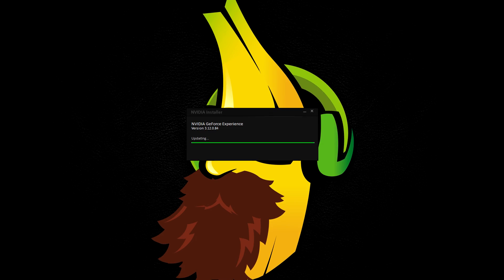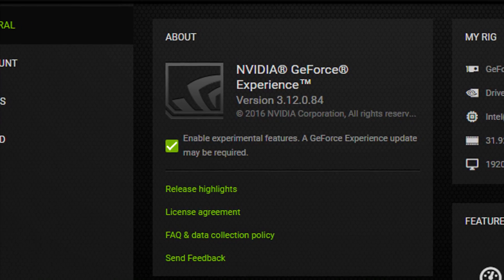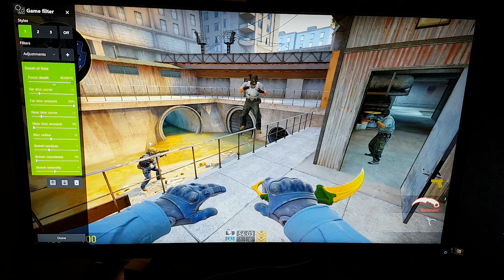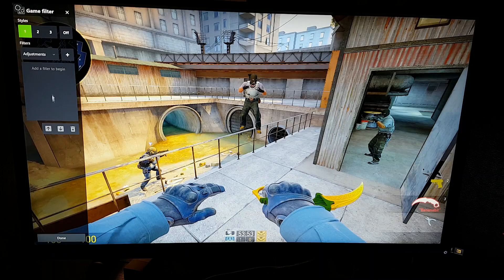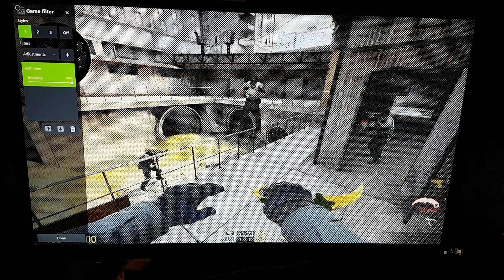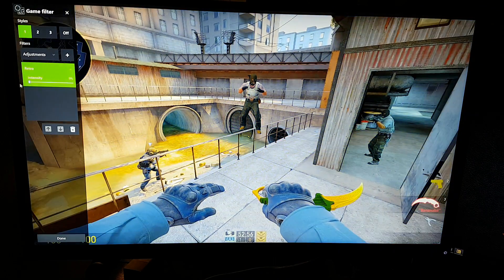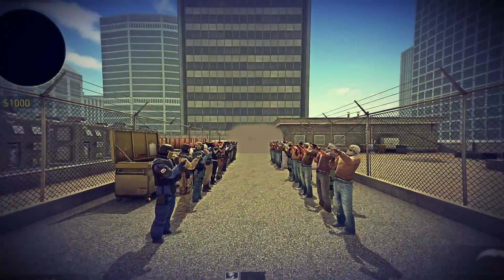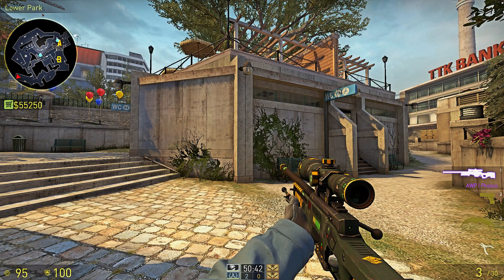Nvidia Freestyle - Apply filters to CS:GO while playing!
Nvidia freestyle is a new feature that lets you apply filters on certain compatible games, CS:GO is one of them.